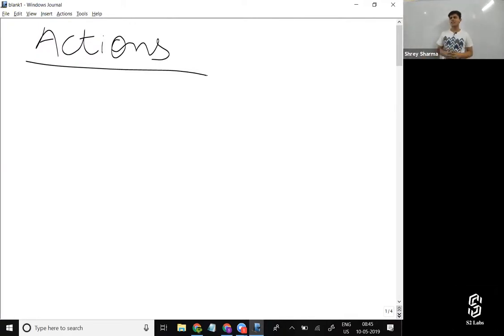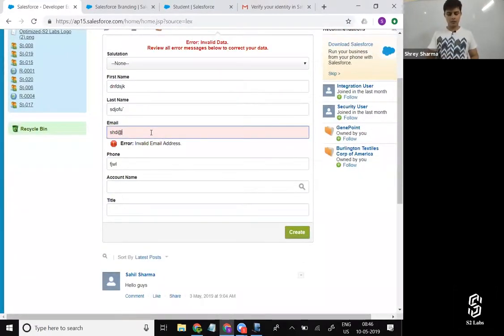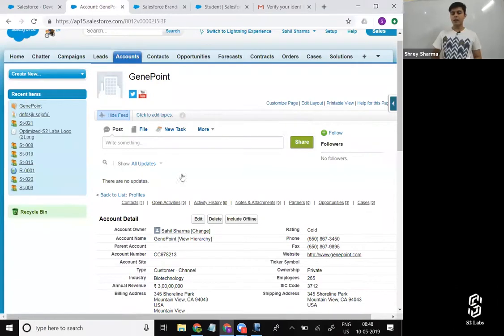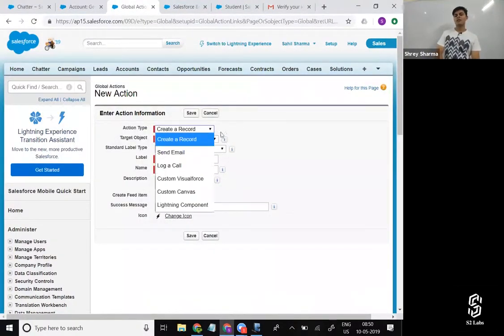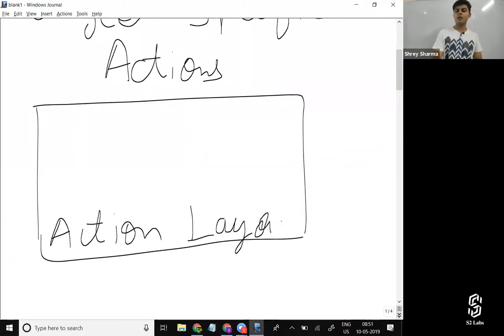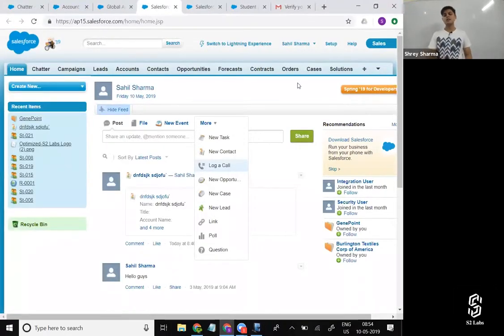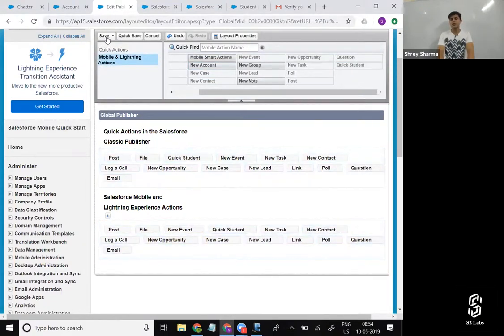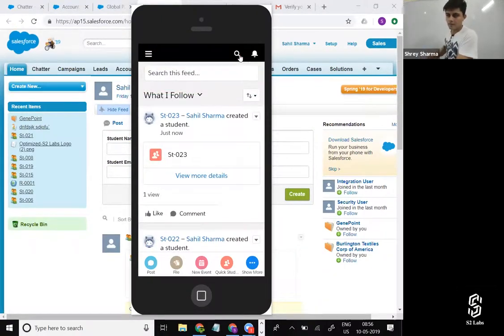What are Global Actions and Global Publisher Layouts in Salesforce?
In this video, Shrey is not only teaching but also demonstrating to you "What are Global Actions and Global Publisher Layouts in Salesforce".

You will be learning:
1. What are Actions in Salesforce?
2. What are the different types of Actions in Salesforce?
3. How to create Global Actions in Salesforce?
4. What are Action Layouts in Salesforce?
5. How can Action Layouts be created in Salesforce?
6. How to create a Global Publisher Layout in Salesforce?
7. How to add an Action to Global Publisher Layout in Salesforce?
8. What are different interfaces where Global Actions appear in Salesforce?

We hope you enjoy the video and take another step forward in your journey with Salesforce. This video is from the Salesforce Administrator & App Builder course which is designed and curated by Shrey Sharma, one of the top best Salesforce Trainer in the world.